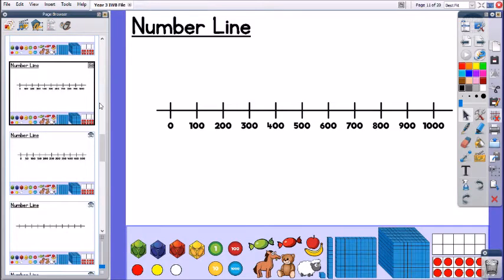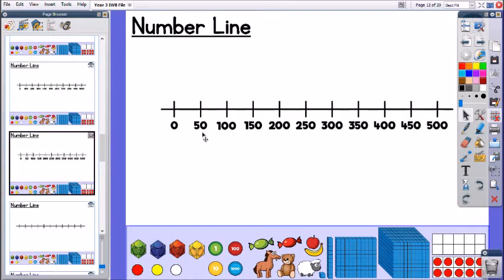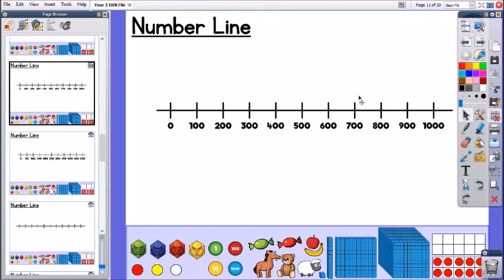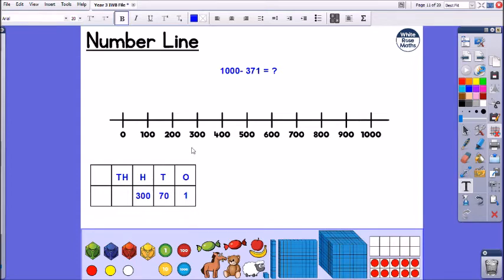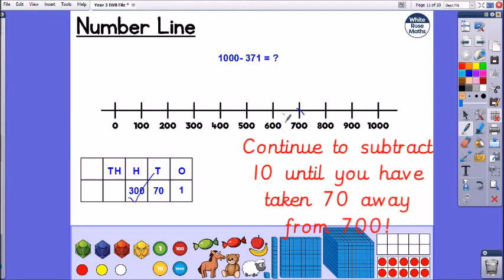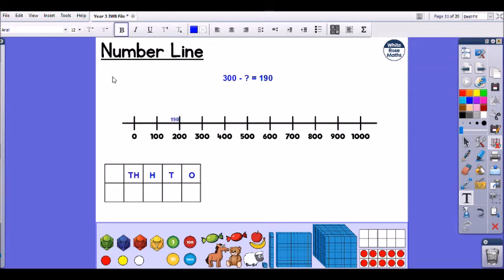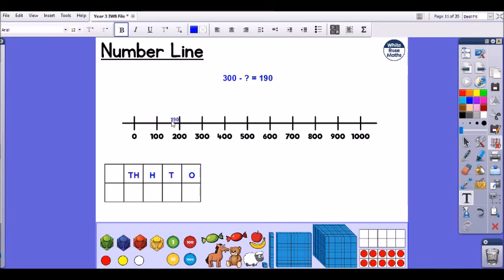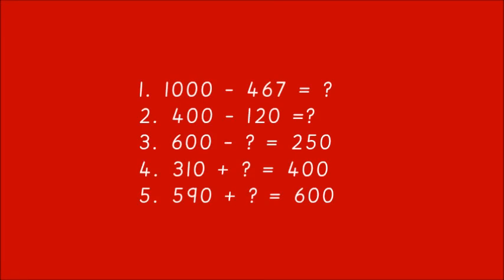Adding and Subtracting Larger Numbers